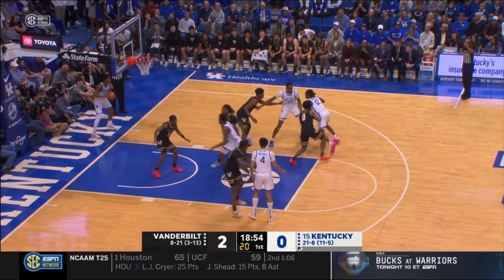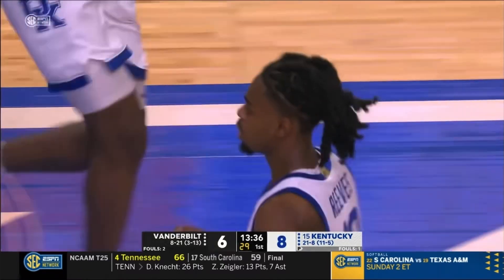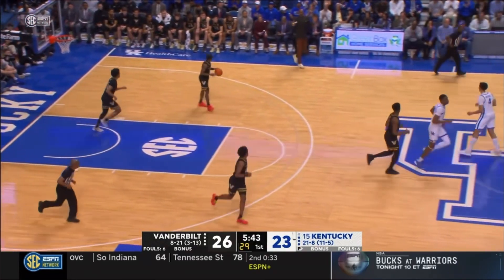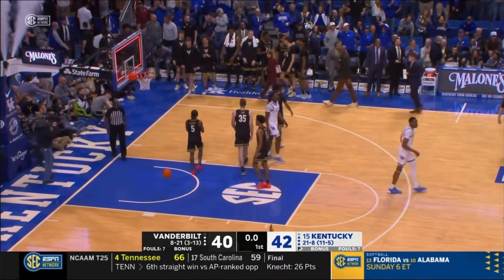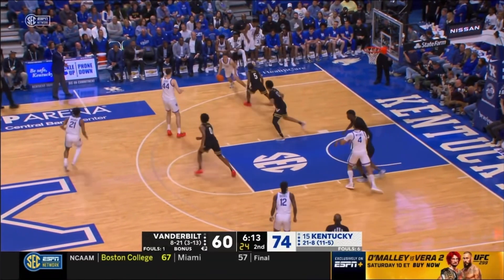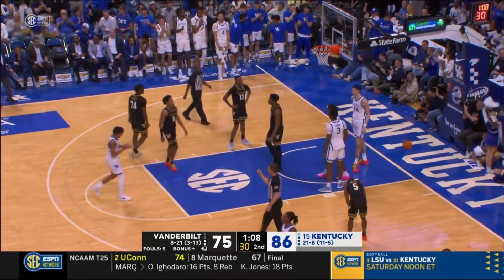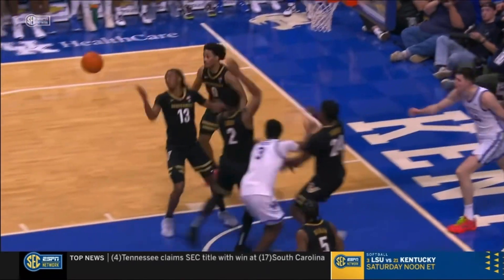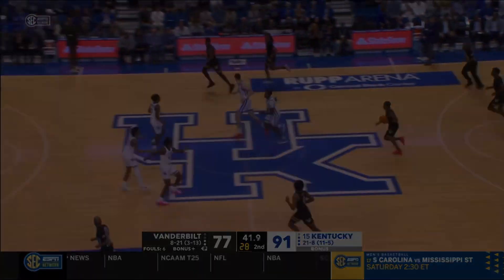Antonio Reeves Highlights vs Vanderbilt (3/6/2024)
Stat-Line: 8/17 FG, 20 PTS, 6 REB, 4 AST